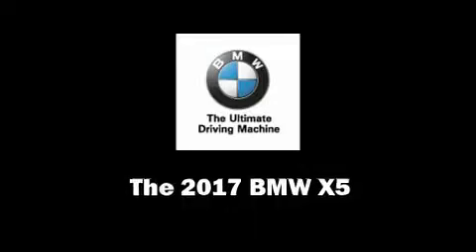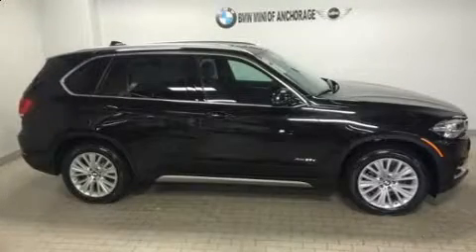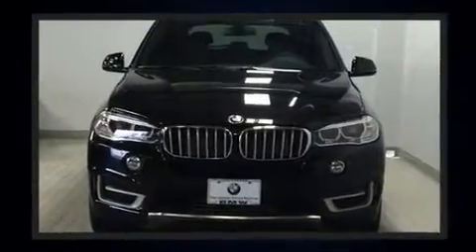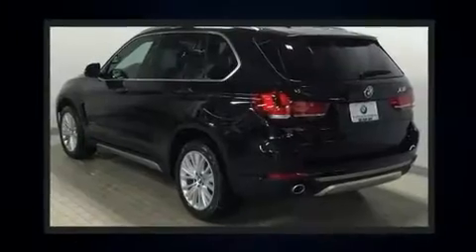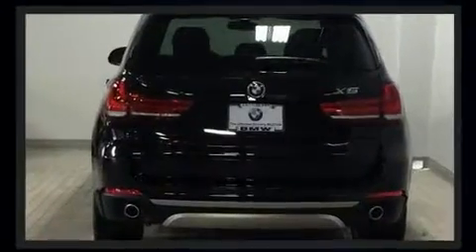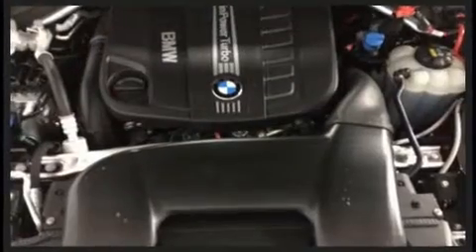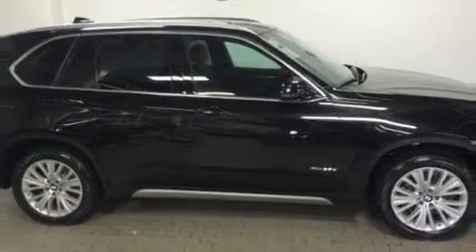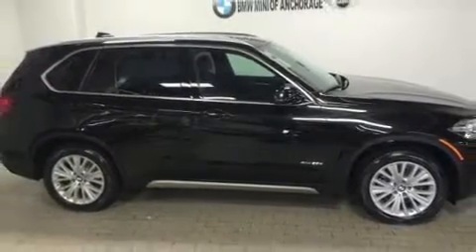2017 BMW X5 xDrive35d in Anchorage, AK 99501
The 2017 BMW X5 Under the hood you'll find a 6 cylinder engine with more than 250 horsepower, and all wheel drive keeps this model firmly attached to the road surface. Well tuned suspension and stability control deliver a spirited, yet composed, ride and drive The engine breathes better thanks to a turbocharger, improving both performance and economy. Top features include rain sensing wipers, delay-off headlights, a tachometer, automatic dimming door mirrors, heated door mirrors, a power rear cargo door, power windows, and power seats. For drivers who enjoy the natural environment, a power moon roof allows an infusion of fresh air. BMW also prioritized safety and security with features such as: head curtain airbags, front side impact airbags, traction control, brake assist, anti-whiplash front head restraints, ignition disabling, an emergency communication system, and 4 wheel disc brakes with ABS. We know that you have high expectations, and we enjoy the challenge of meeting and exceeding them! Please don't hesitate to give us a call.